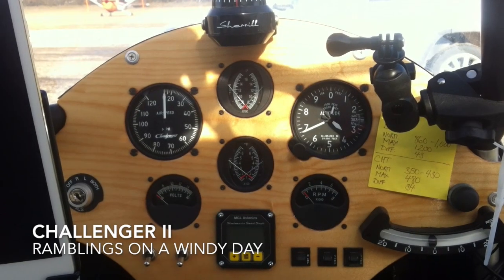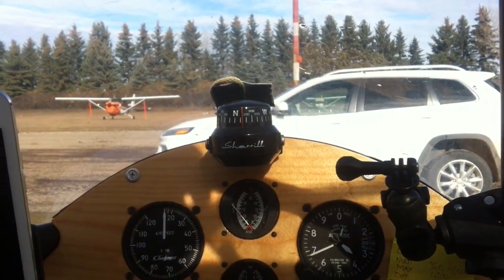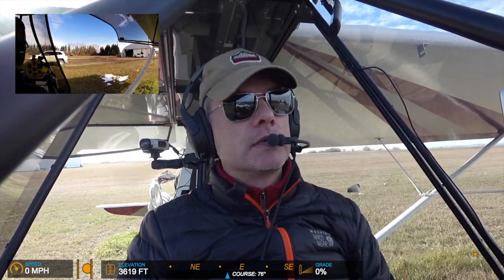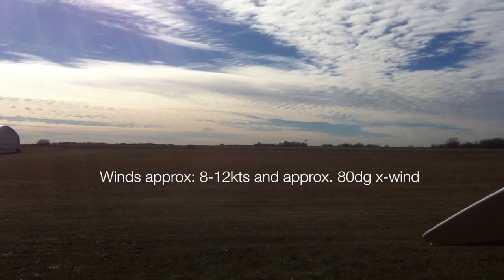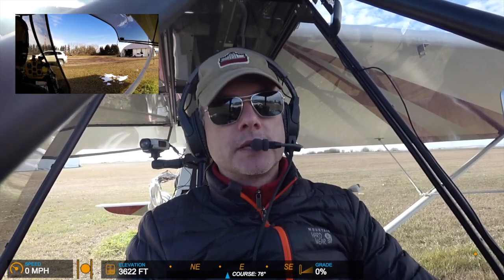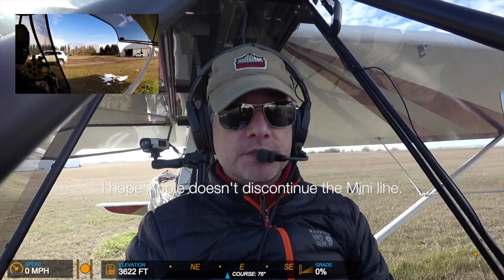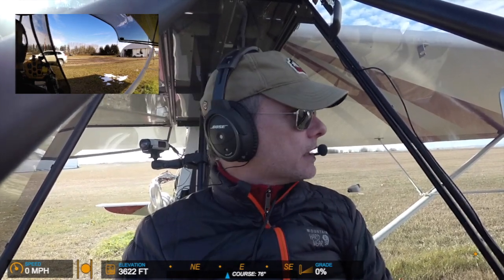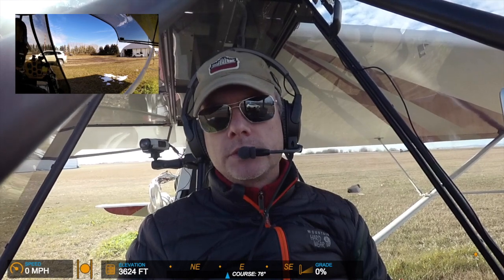Quad City Challenger II - Overview of my cockpit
It's too windy to fly, so I thought I'd tell you about the plane.